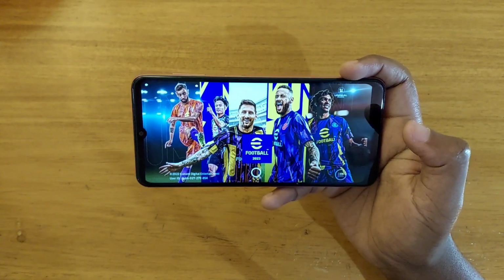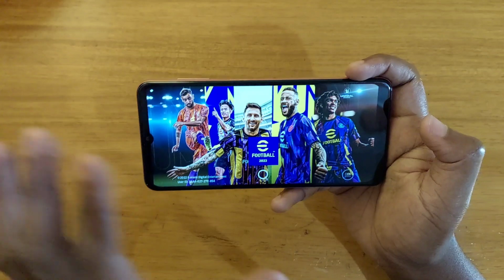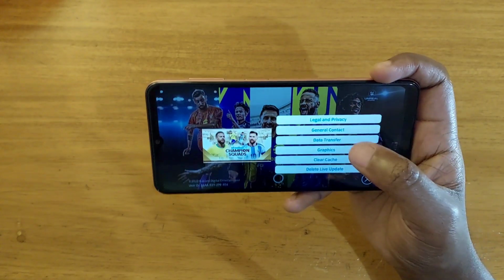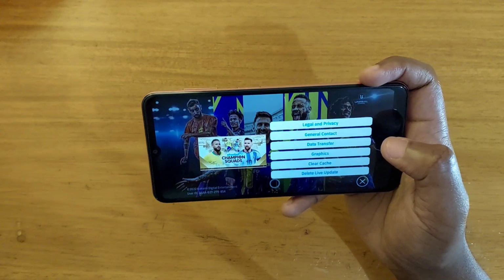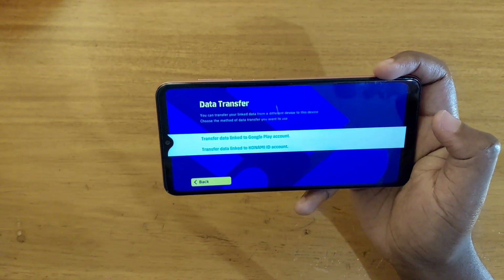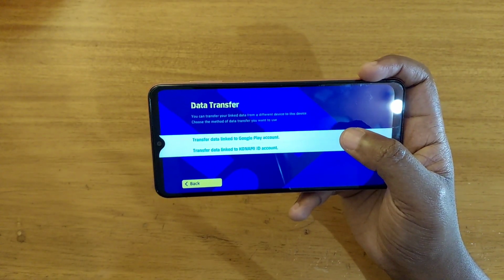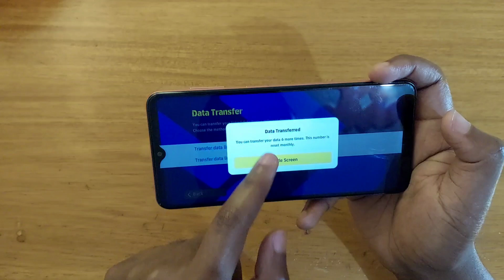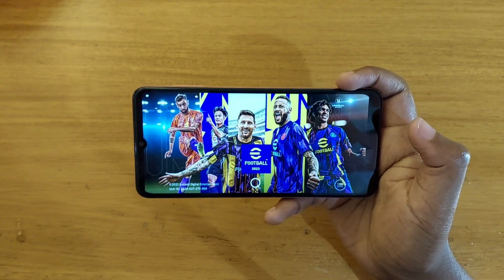How to transfer data in efootball 2023 mobile.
How to transfer or restore your data in efootball 2023 mobile.